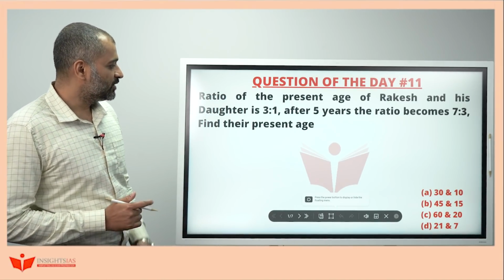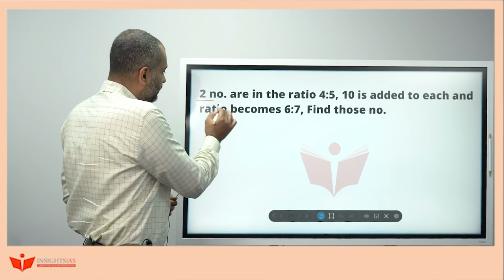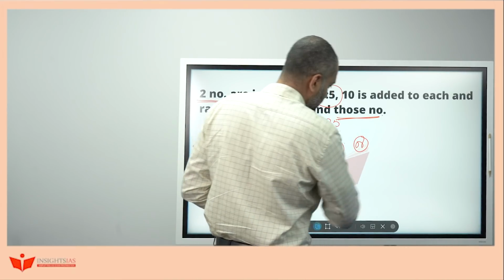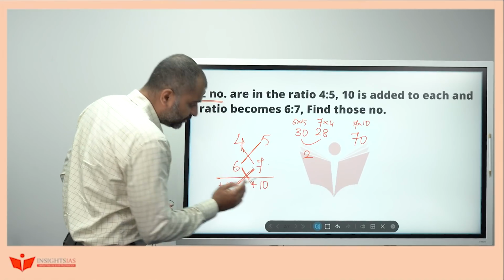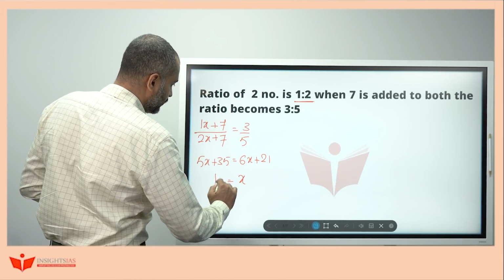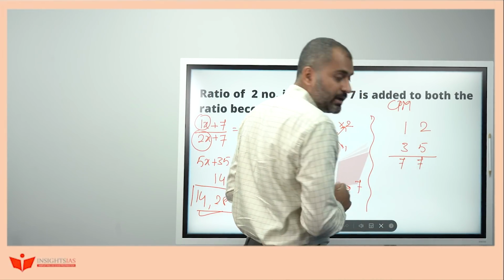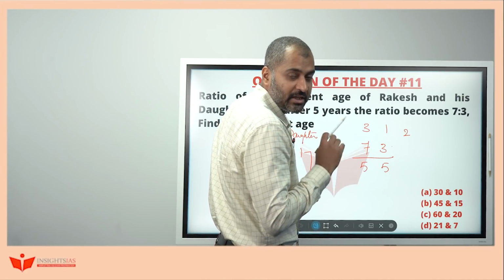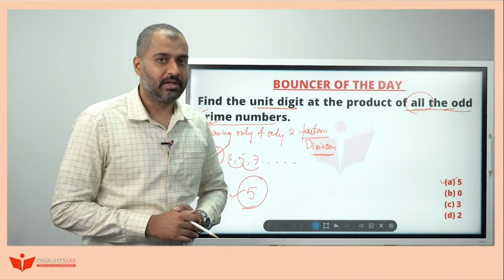[28th March 2022] CSAT SERIES 2022 - Question of the Day | Shamanth Sir, CSAT Faculty at InsightsIAS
Considering the growing importance of CSAT in the prelims exam, we are starting a free initiative - CSAT SERIES for Prelims 2022 where in sir will be solving one question per day based on concepts and logic.

Students who are well versed with the concepts can solve the question for revision and students who are in the process of learning concepts are suggested to follow this initiative to boost your confidence.